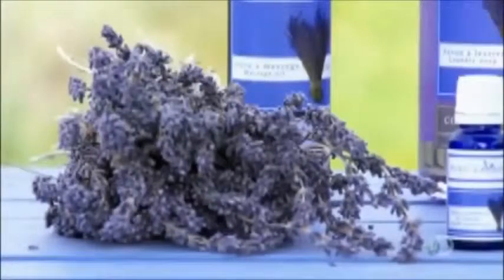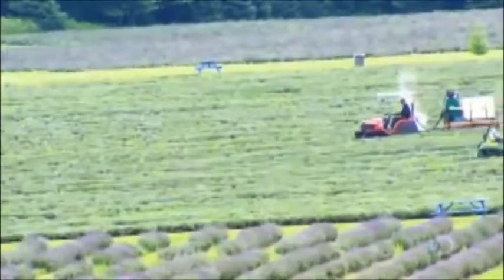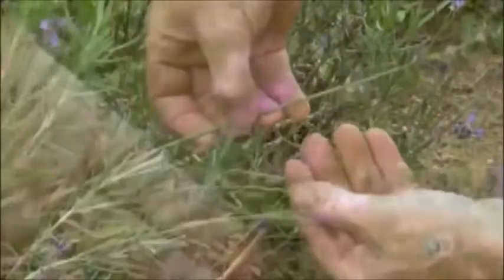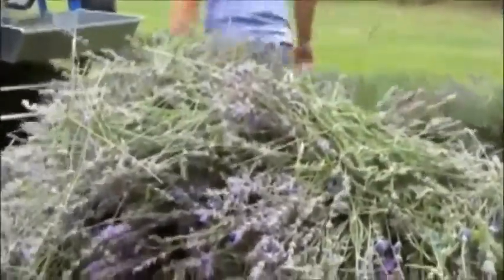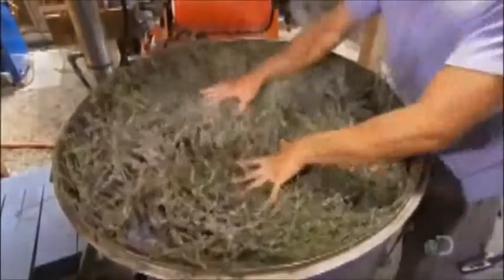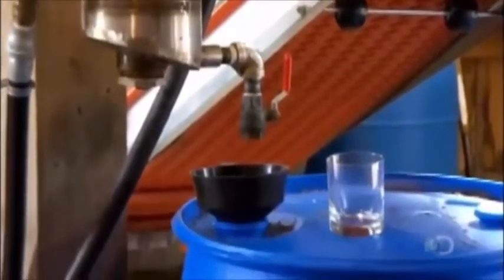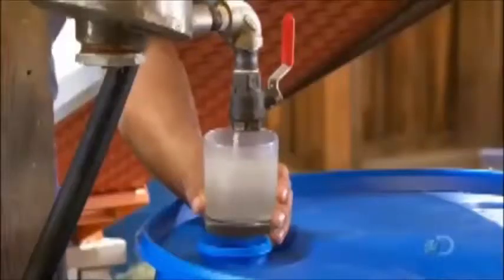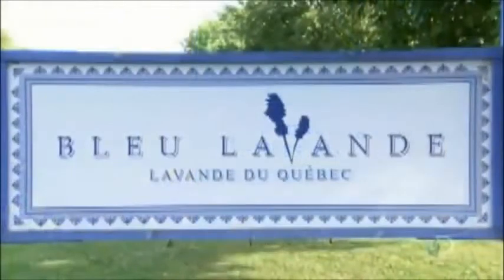Chiết xuất tinh dầu lavender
Giúp giảm căng thẳng, mất ngủ, xua đuổi côn trùng

Để biết thêm chi tiết bạn vui lòng để lại sdt {họ+tên}
Nhân viên tinh_dầu_Hà_Na sẽ gọi điện tư vấn cho bạn.

SShow Room: Số 39 ngõ 146 Hoàng Mai, Hà Nội

SLiên tục tuyển đại lý CTV